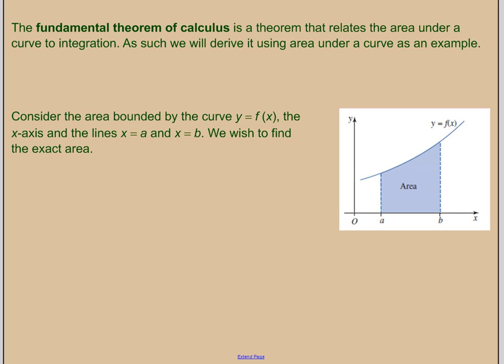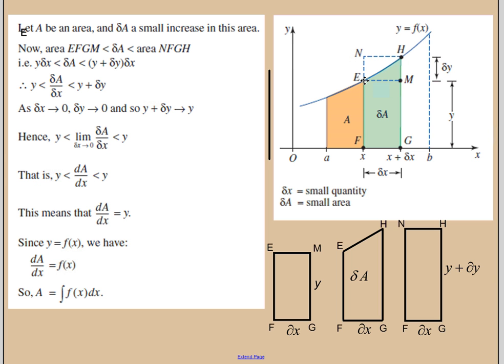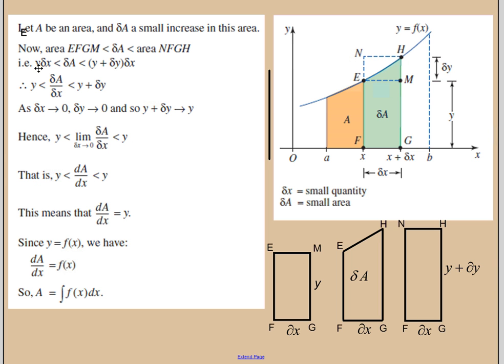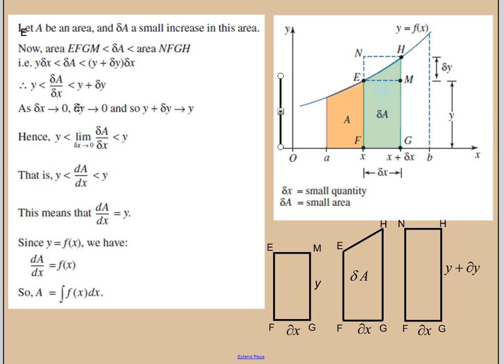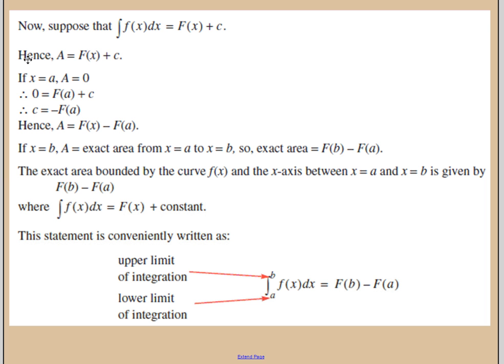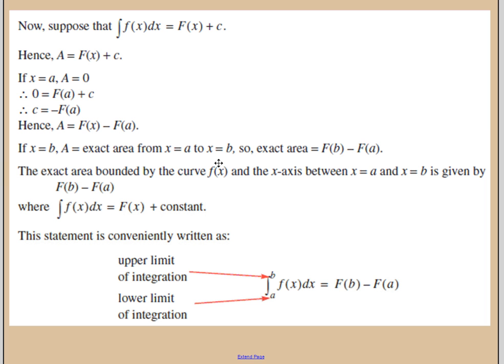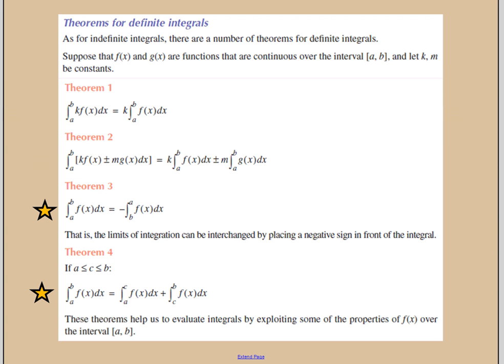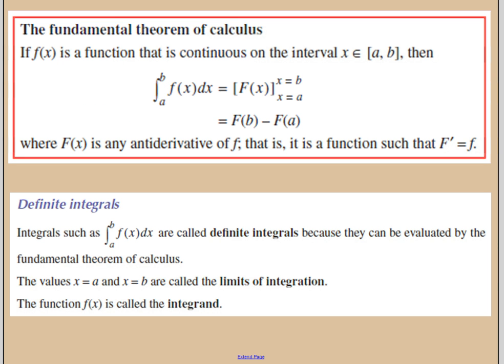Area under a curve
This video gives a quick explanation of how calculus is used to find the exact area under a curve